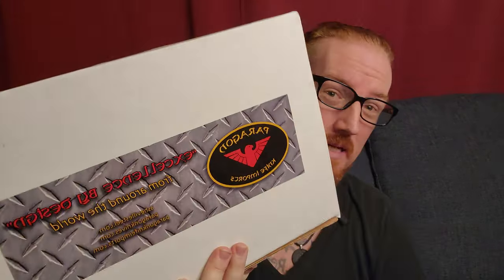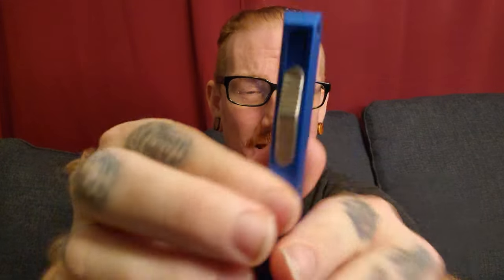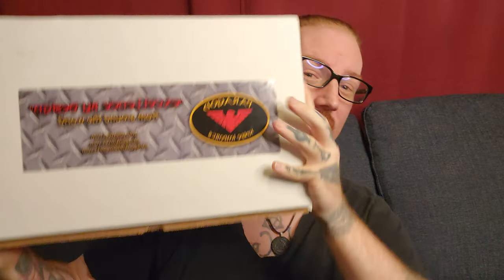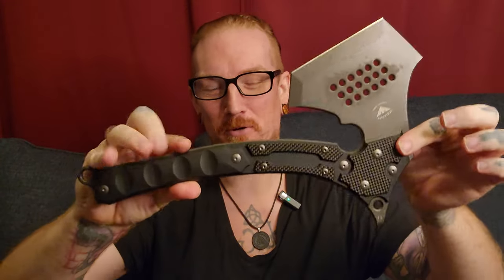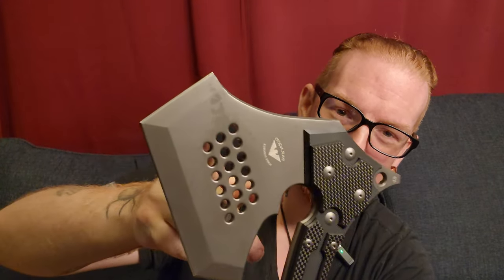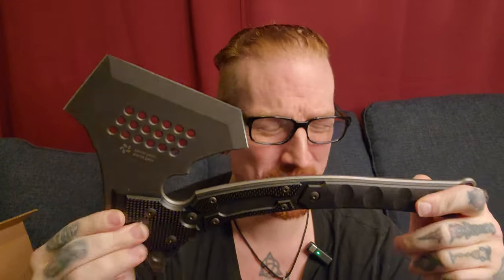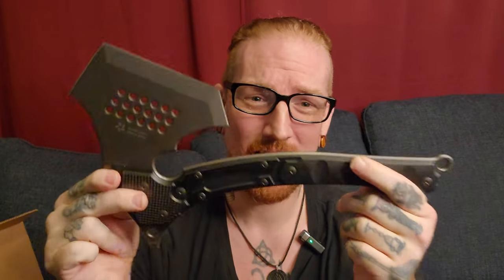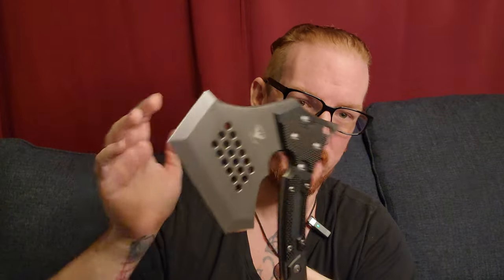$800 BHQ unboxing